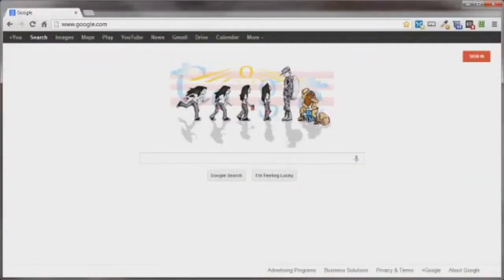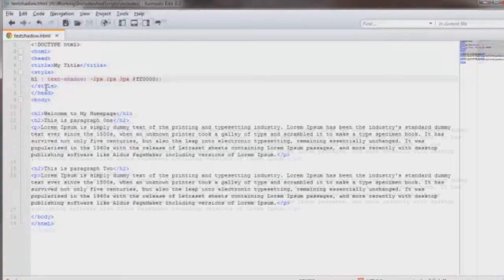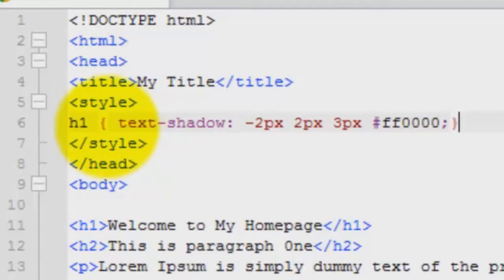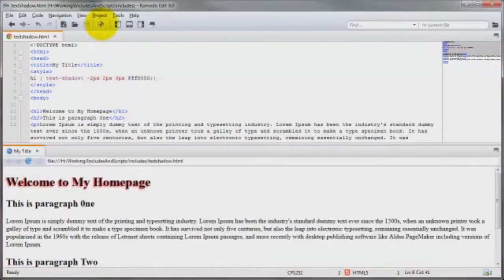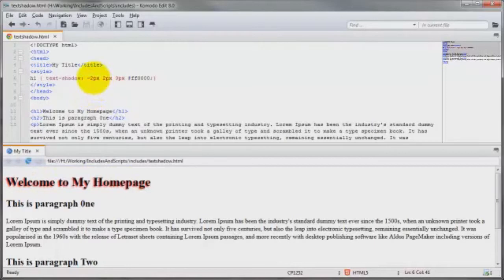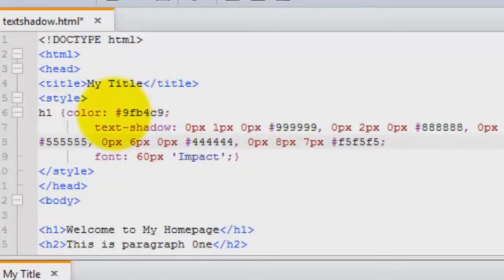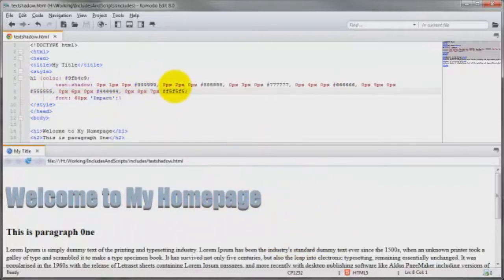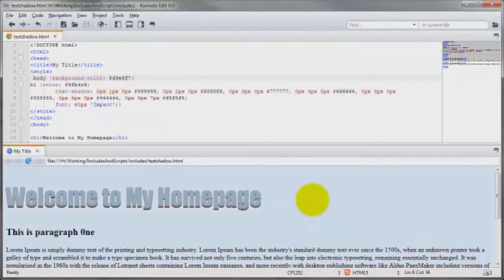Mastering CSS 3 Web Development (Video 16 of 19): CSS Shadow Text